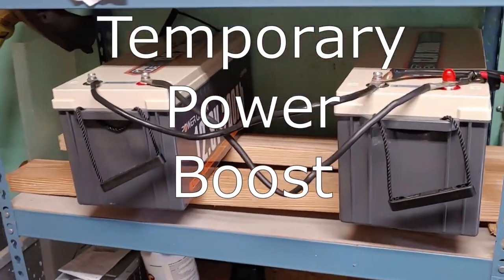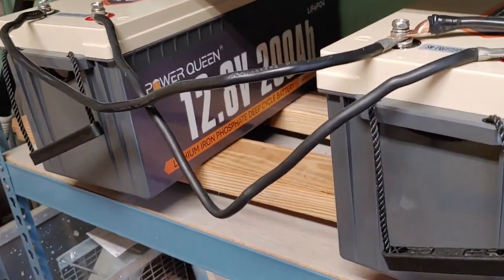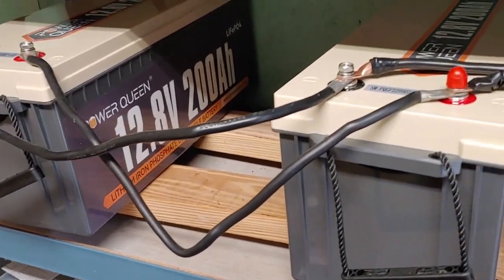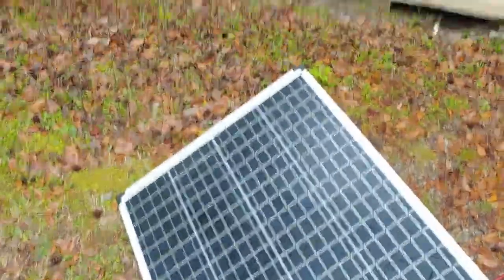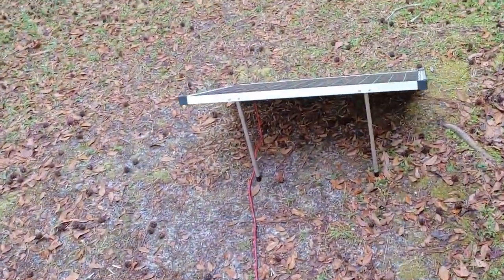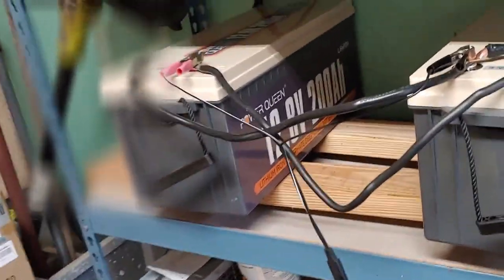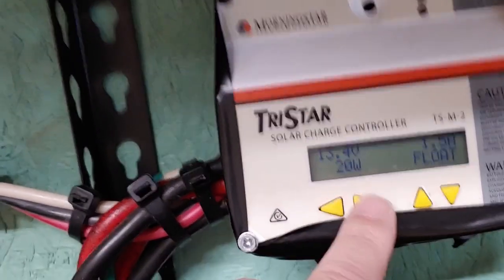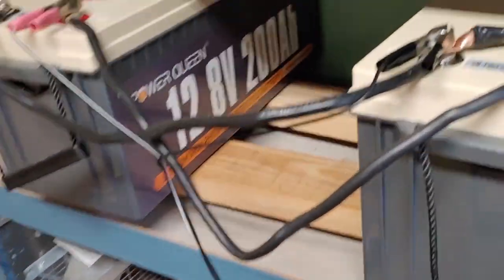Temporary Power Boost to my Power Queen batteries.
Sometimes, even during a sunny day, a lot more power is coming out of my Power Queen 200AH batteries than is going in. To help with this issue, I have devised a small, inexpensive work-around solution. I hooked-up a 100-watt solar panel directly to the batteries, when I was using peak power. Here is how you can do this, too. Using this process, the batteries can better keep up with the power needs in these short-term moments, without the cost of setting up more panels on the roof and wiring the panels into the system.

Power Queen 12.8V 200Ah
Power Queen 12.8V 100Ah